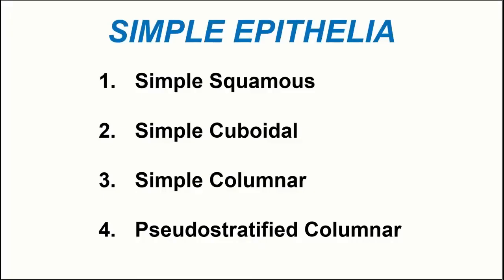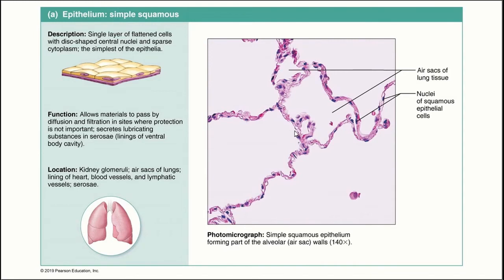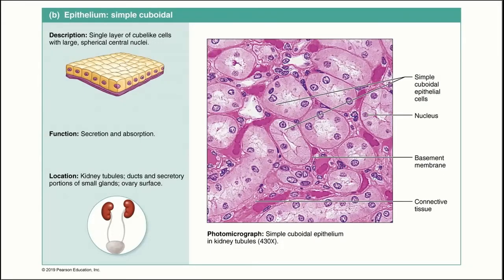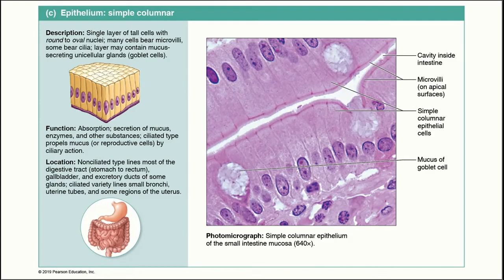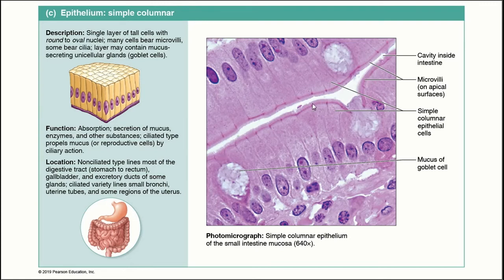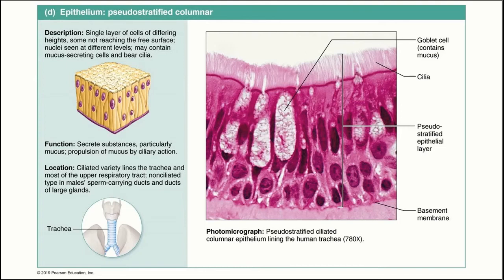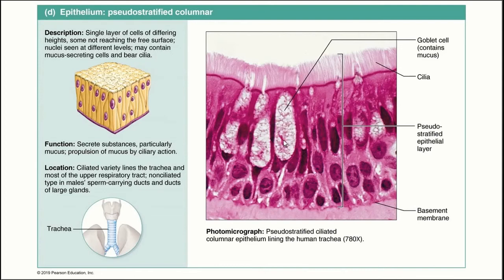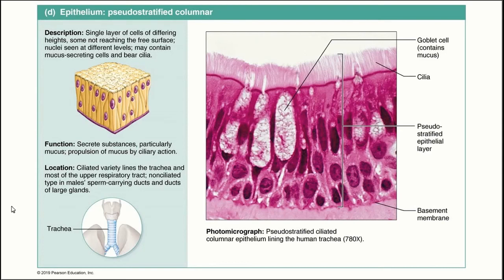BIO 168 Module 3 - Simple Epithelia